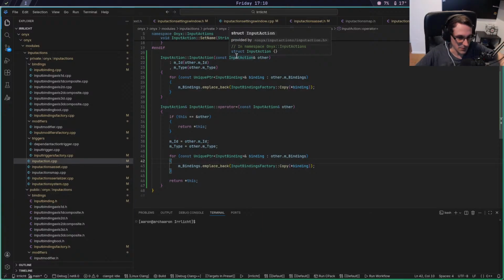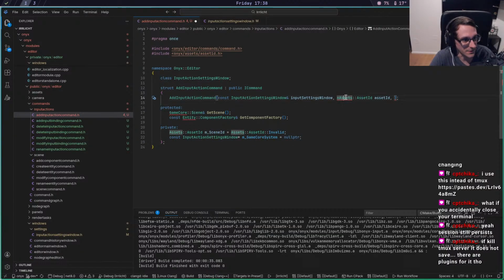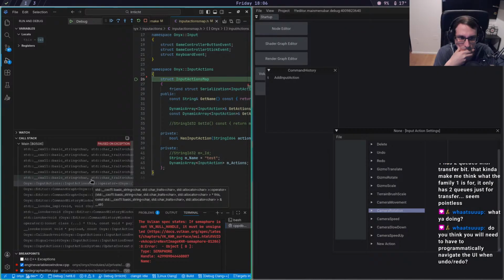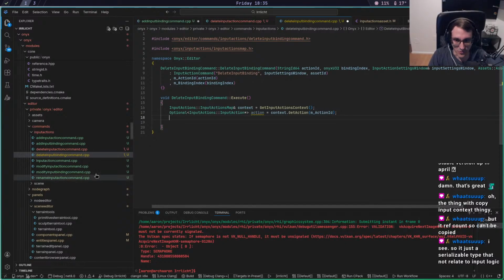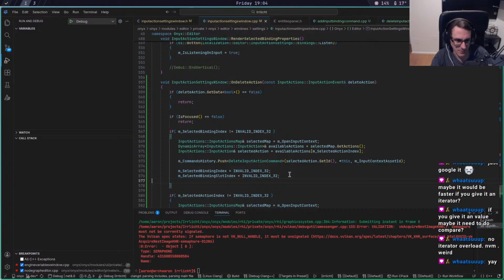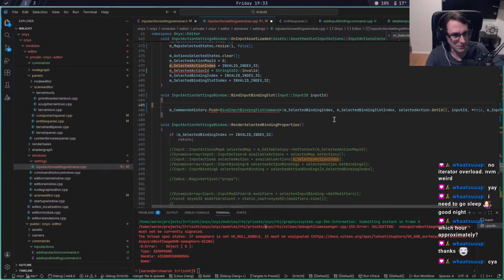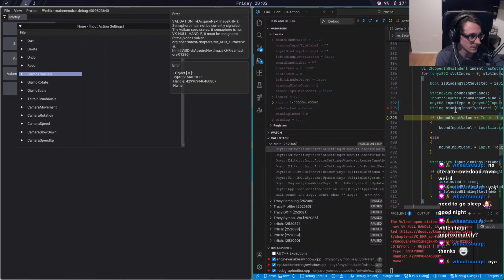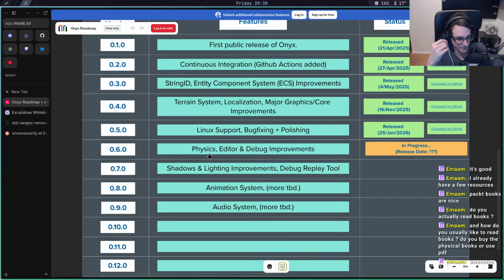Polishing Undo/Redo system and adding it everywhere - Onyx Engine